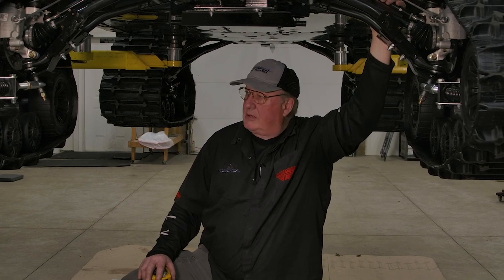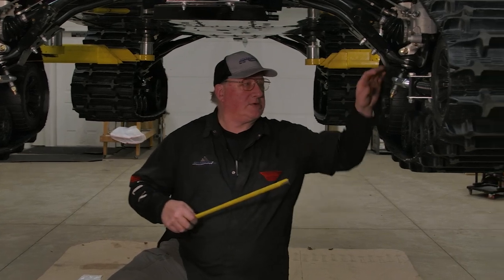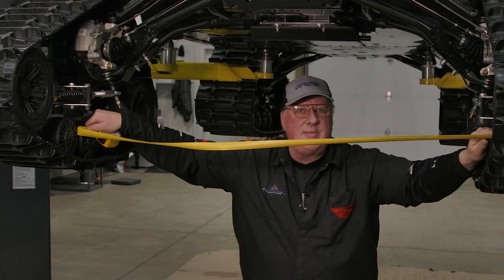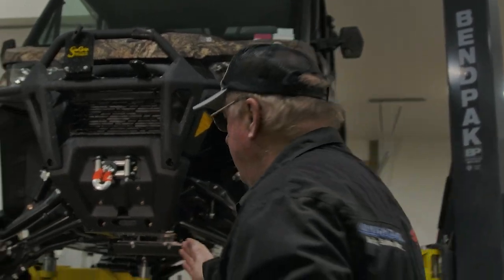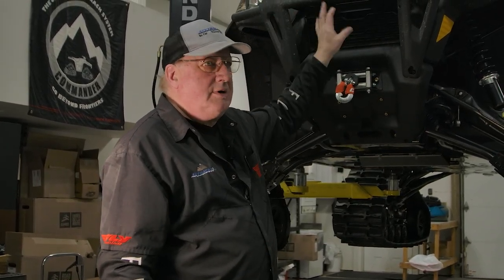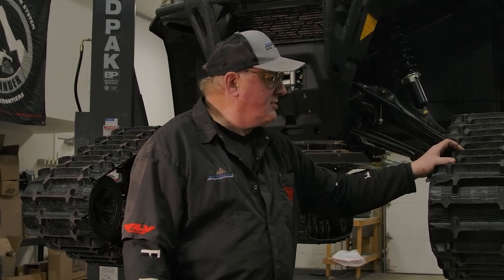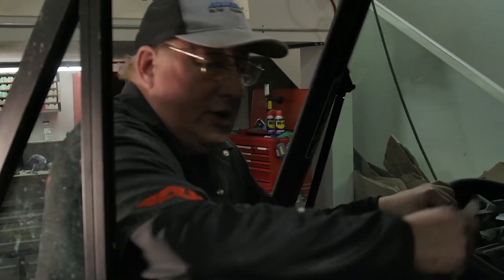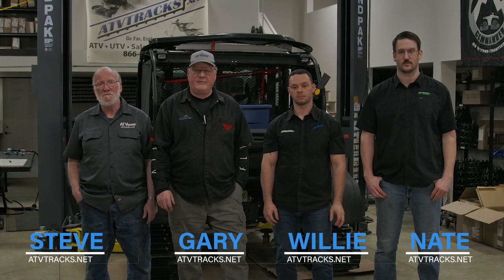Adjusting Toe-in angle on Camso ATV / UTV Track systems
Adjusting the toe-in angle on a CAMSO ATV/UTV track system is important for ensuring proper steering and handling. The toe-in angle refers to the angle between the front edges of the tracks and is measured in degrees.

To adjust the toe-in angle on a CAMSO track system, follow these steps:

Ensure that the vehicle is on level ground and that the tracks are properly tensioned.

Locate the adjustment bolts on the front and rear of the track system. These bolts are typically located on the pivot point of the track system.

Loosen the adjustment bolts on both sides of the track system.

Use a tape measure to measure the distance between the front edges of the tracks at the midpoint of the track system.

After making the adjustment, re-measure the distance between the front edges of the tracks to ensure that the toe-in angle is within the recommended range for your vehicle.

Tighten the adjustment bolts to the recommended torque specification.

Test drive the vehicle to ensure that the steering and handling are properly adjusted.

It is important to note that the recommended toe-in angle can vary depending on the make and model of your vehicle, as well as the specific CAMSO track system that you are using. Be sure to consult the owner's manual or contact CAMSO for specific recommendations on adjusting the toe-in angle for your vehicle and track system.